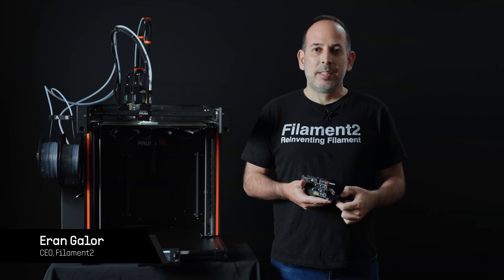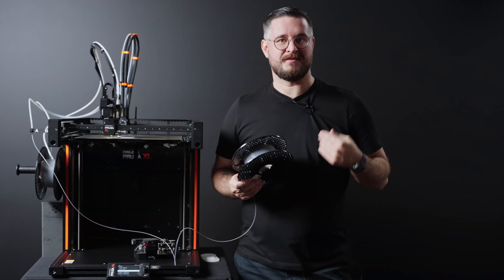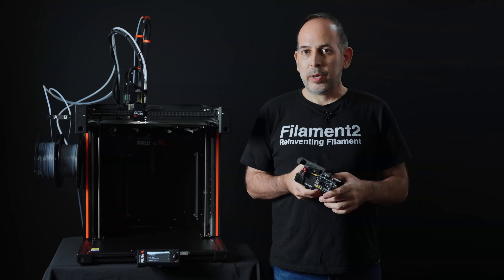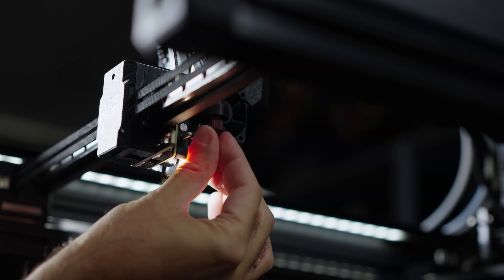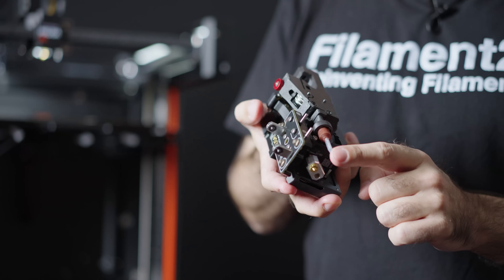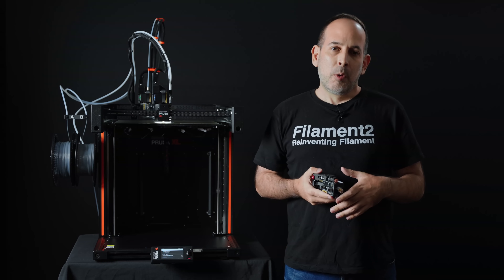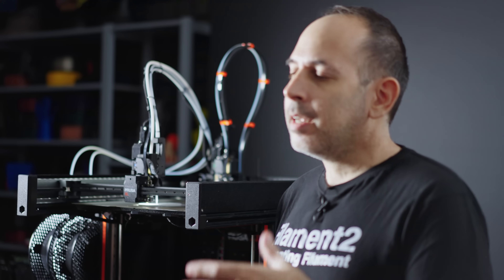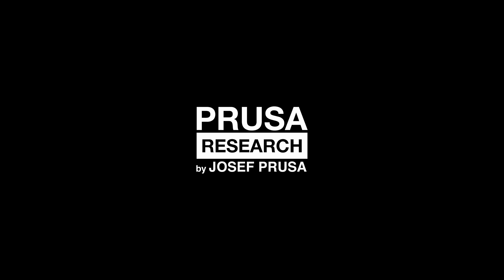Silicone Printing on the Prusa XL - Filament2 x Prusa